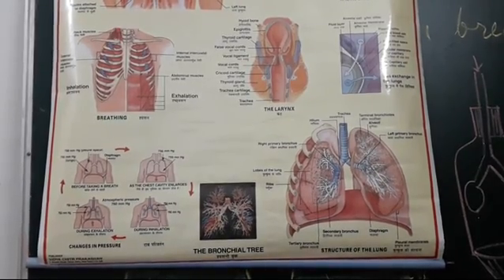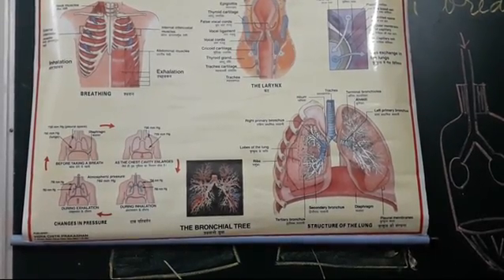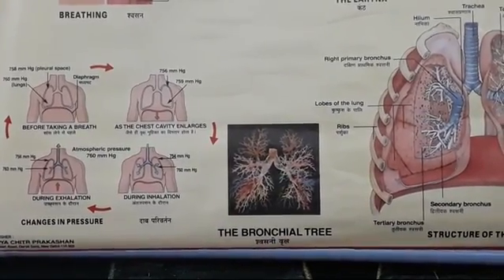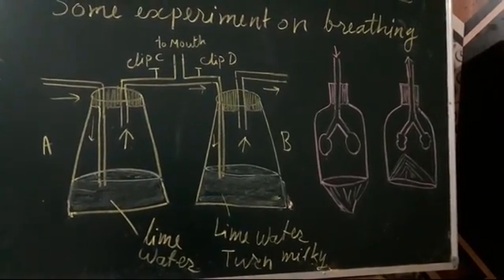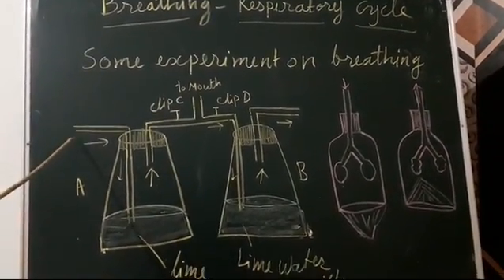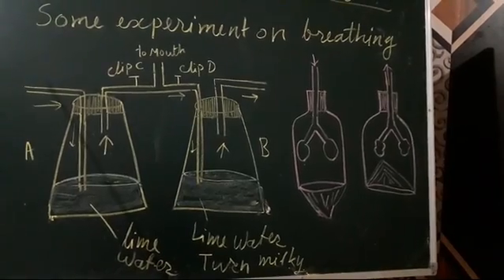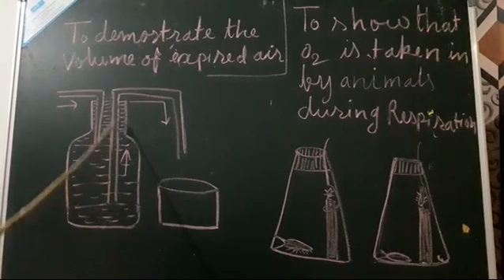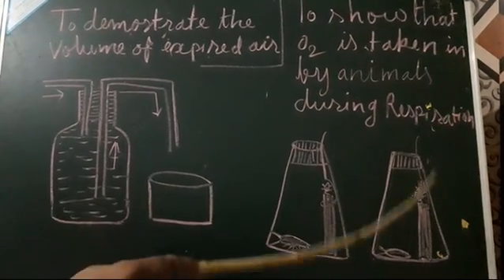ICSE class 9 Biology Chapter- The Respiratory System